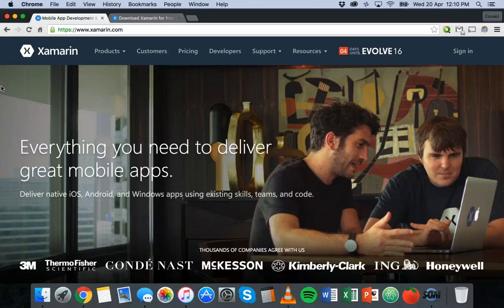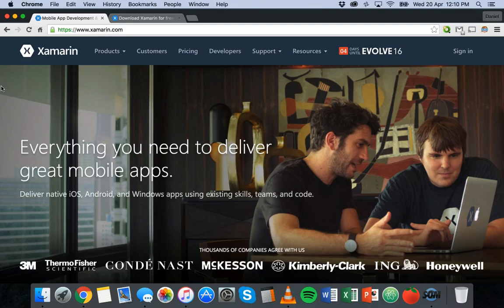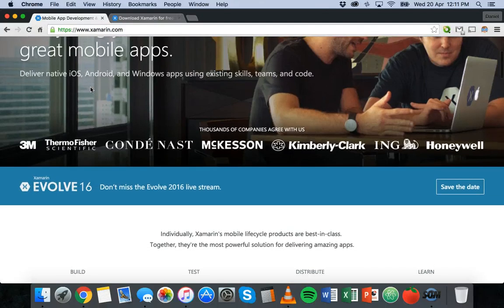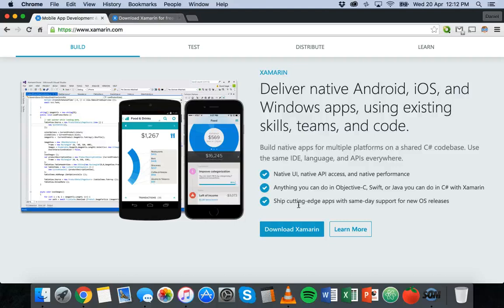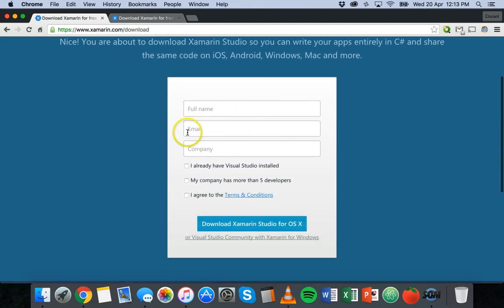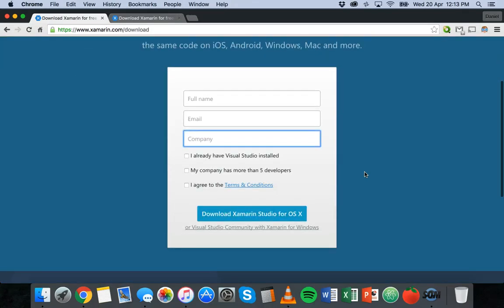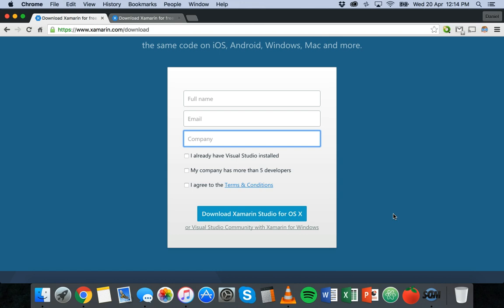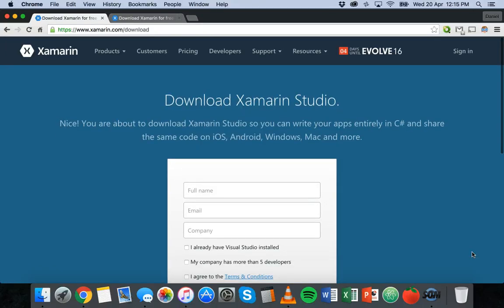Building apps with Xamarin & C# Tutorial 1 - Installing Xamarin